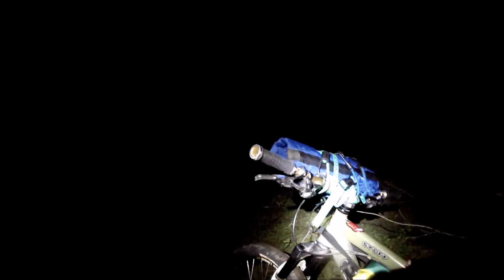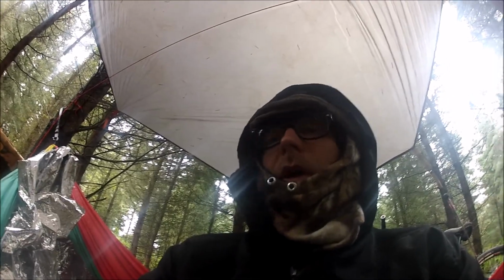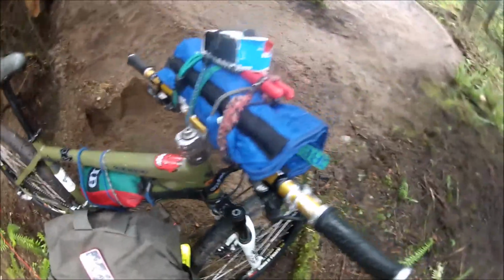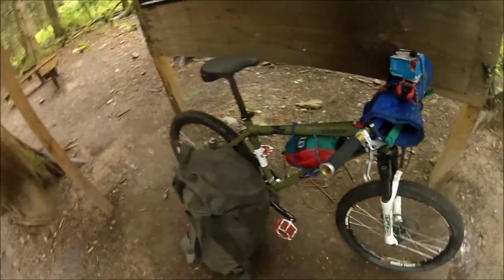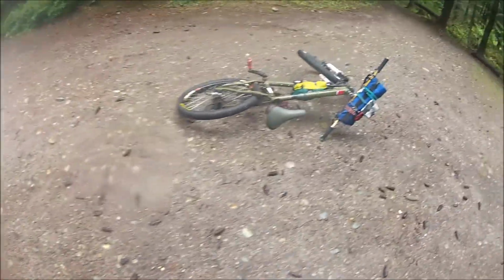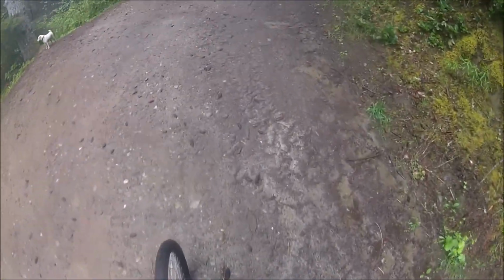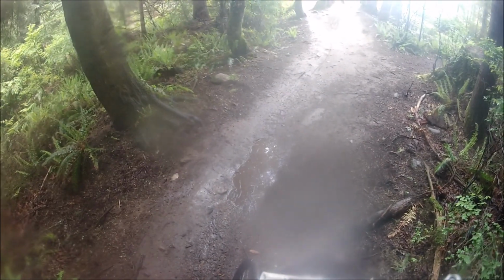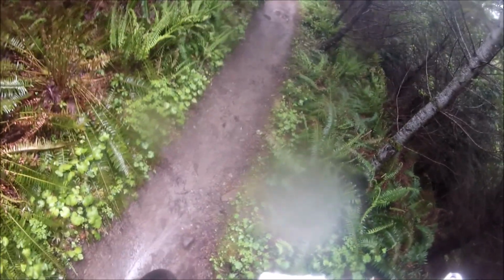Bikepacking Pacific North Wet EP1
taking a hint from the surly guys and carving my own path. this is explicit and not an advertisement for anything, maybe one day but not yet. i will probly review your product if gave it to me but, there are surly enuf of those people.
Once upoun a dreary night of the 15th of May 2017. almost said 2016, anyway... Why did I make this video? Dedicated To Harmon W. and Rowdy Piper. Again Why did I really make this video? There is little content of its kind (Bikepacking, by an squirelly Skateboarder/Whitewater Paddleboarder, with a decent bit of education at Western Washington University, majored in, oh feels good to say pasted tense done n done. anywaymajored in Recreation Conservation. I write this here for lack of blog. selfish goals out of the video are, I want to thin/improve my bikepack gear list, and not repeat too many mistakes. Because Soon We may all live on Red Mars.
Shout outs to in no particular order: PNW moderate climate,
Kulshan Bikes for bike pack advice, Backcountry essentials for the beer n gear, Kona for the you know 2003 Stuff, SoloStove for their Blackest Friday Sales ever and their Titan stove I use on this trip I bought. WOWSERS this is the longest ever video I have ever made, dedicated to rambling and crazy music overlap racket, Is this the NEW Ras Ton Music mix? you deciede. shout out to EVERY ARTIST I PLAYED, ESPECIALLY IF I WAS PLAYING DJ AND YOUR NOT HAPPY ABOUT THE OVERLAP. HANK lll no disrespect for playing songs over your undead vocals, I TRIED TO REDEEM MYSELF BY ADDING A FEW TRACKS OFF GUTTERTOWN CD I OWN. NUFF SAID. PLAY REPEAT. CLICK SUBSCRIBE, RATE AND COMMENT even if your a hater your homophobic remarks are welcomed and challenged, this is an explicit video and no opinions have been paid to endorse any particular company. THIS VIDEO WAS MADE FOR PERSONAL USE AND IS FOR ENTERTAINMENT AND EDUCATIONAL PURPOSES ONLY.